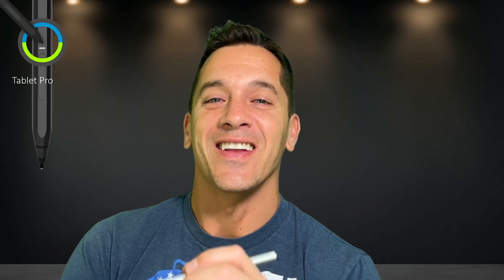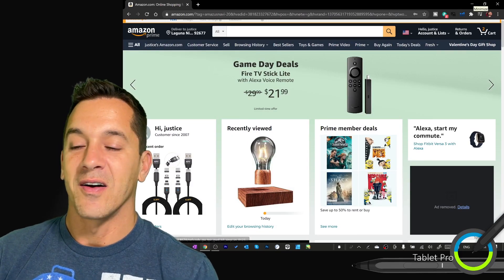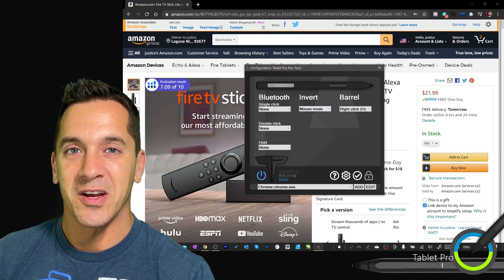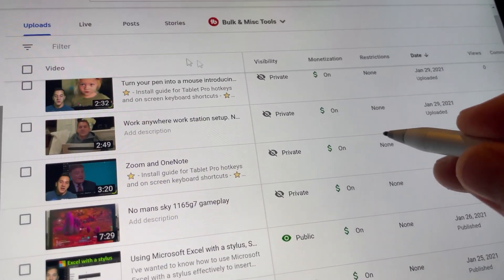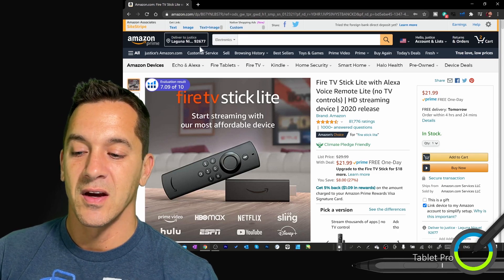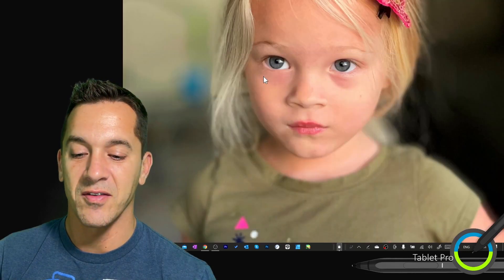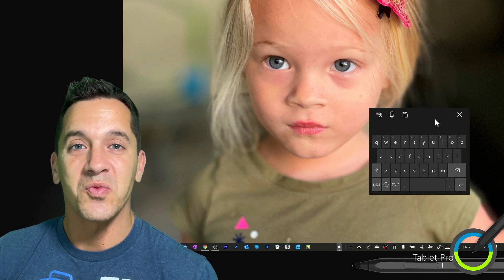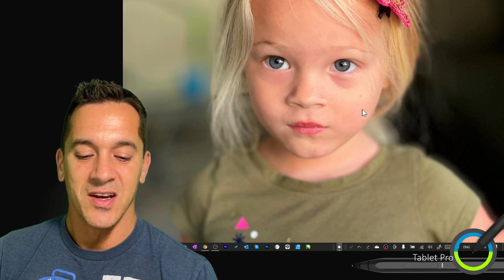ANNOUNCEMENT January 30th 2021 - Mouse Mode beta reveal. Toggle the pen between mouse and pen modes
First look at a brand new beta feature in Tablet Pro and the Pen Tool called "mouse mode". The stylus can be switched to perform like a mouse, allowing you to navigate the screen like a trackpad with the press of the side button. I LOVE THIS and am so excited to be bringing you this function sometime soon. Please subscribe to this channel to support the work we are doing, it's the easiest way to actually help us get to the next stage and level of improved tablet use in Windows 10. If you are excited to see this develop please put a comment and tell me where you want to be sitting and what program you want to use "mouse mode" with!